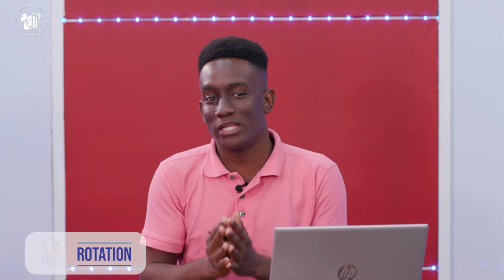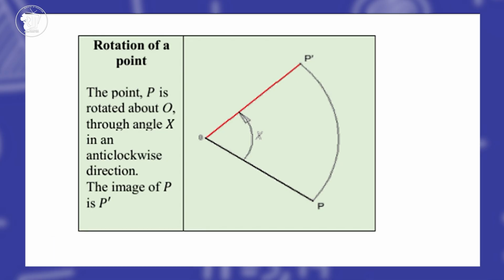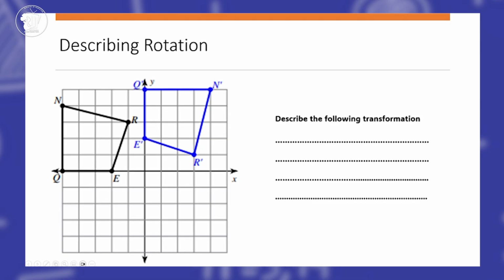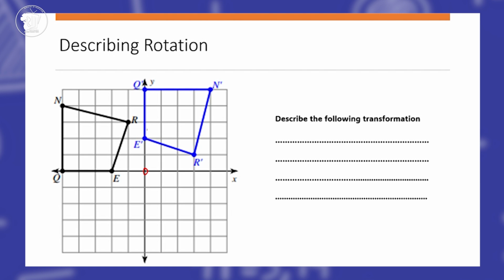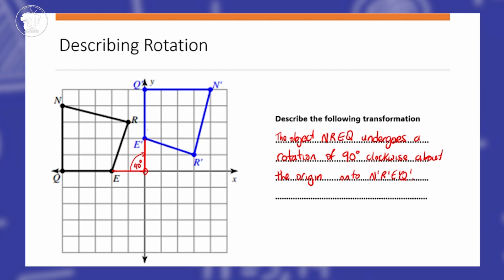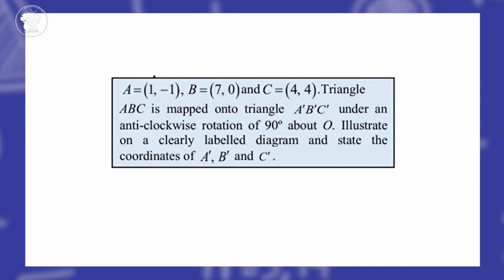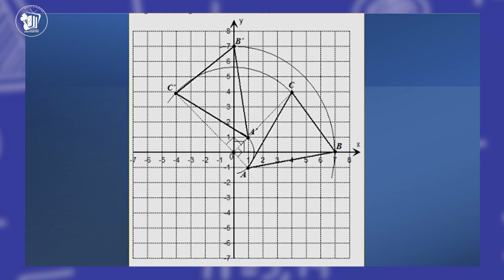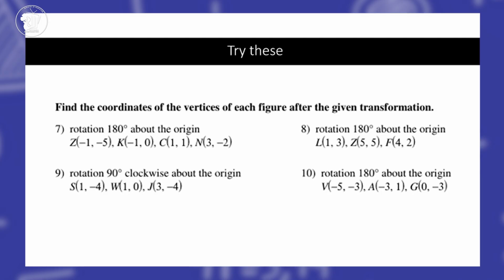Math Intervention Program - Rotation